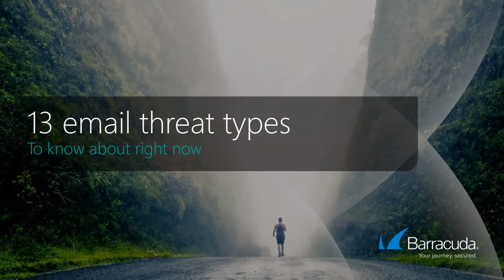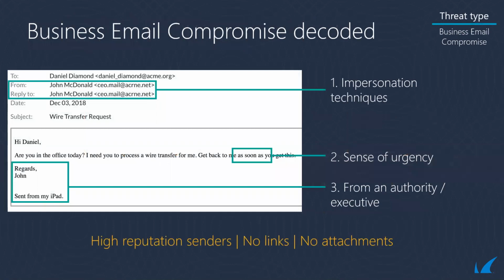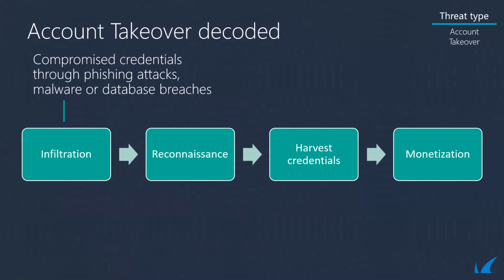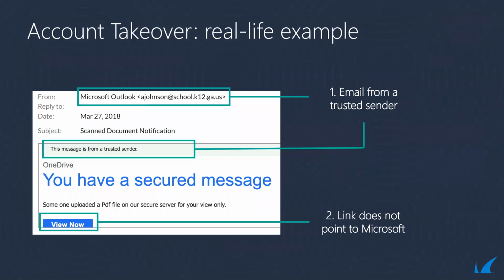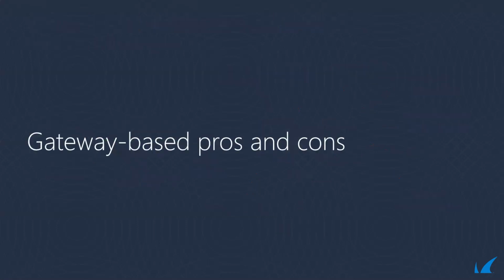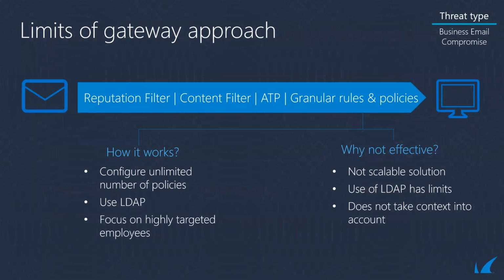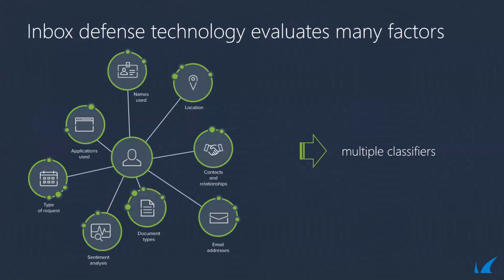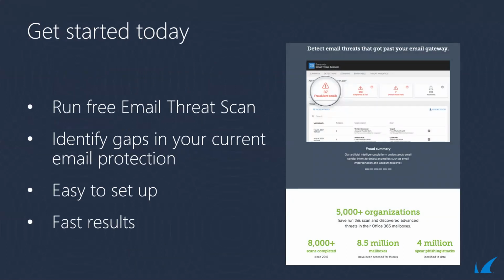13 Email Threat Types to Know About Right Now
Learn how to protect your business and customers from the top 13 email threat types, including the sophisticated ones designed to slip through your security gateway.

Mark Ballegeer provides an informative session and an in-depth look at today's wide range of evolving threats, including their risk and impacts on business. Plus, see how machine learning and API-based inbox defense can address security gaps to provide total email protection against attacks.